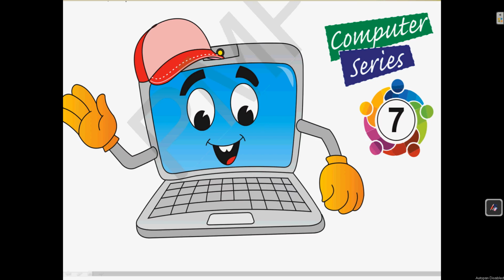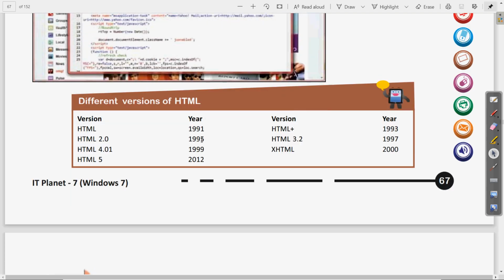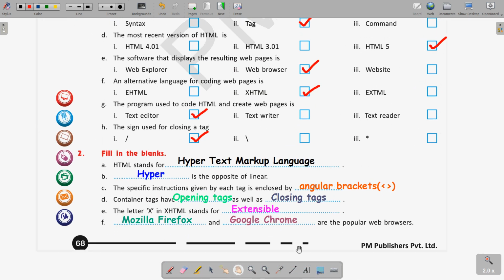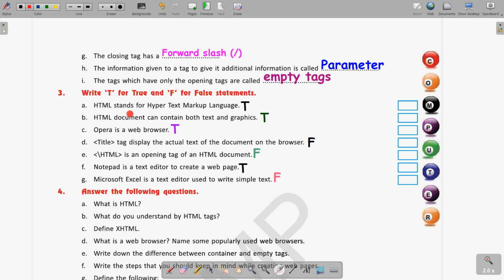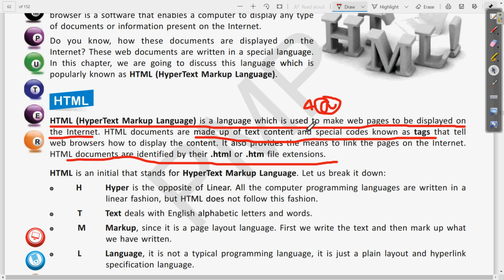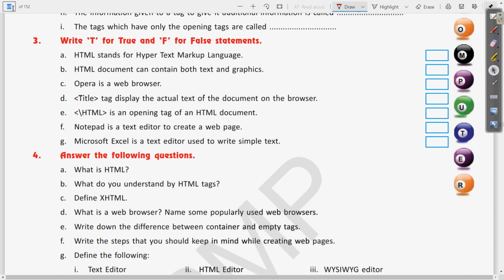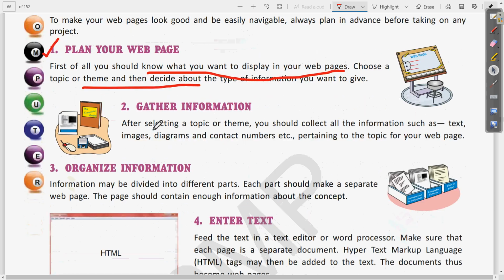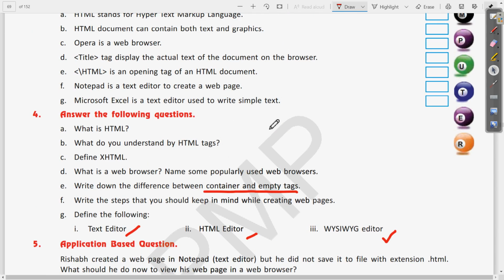Class VII Computer 22-09-2020 By Mr Akash Rai | Chapter 5 - Exercises